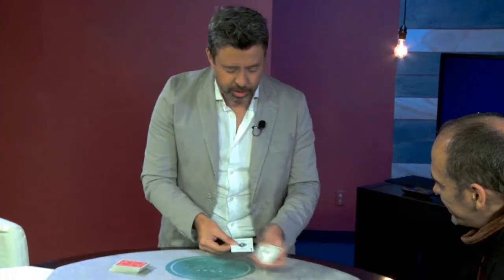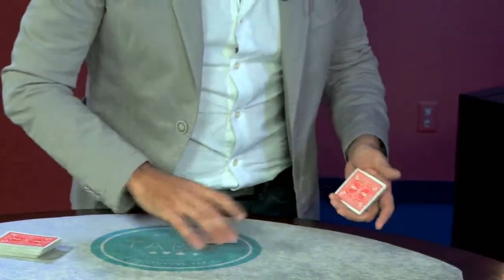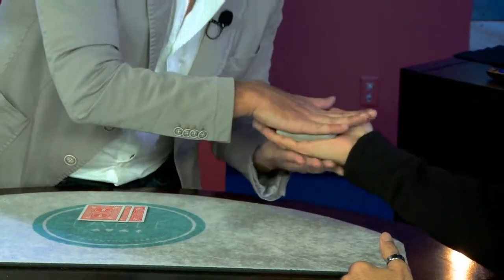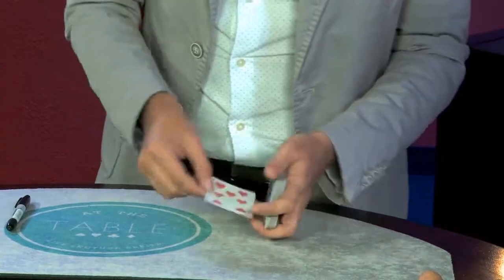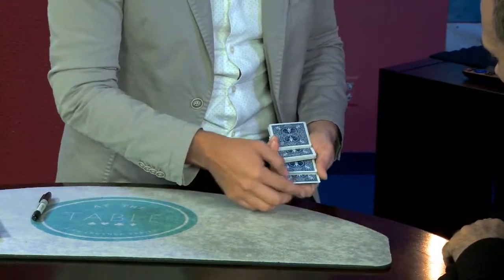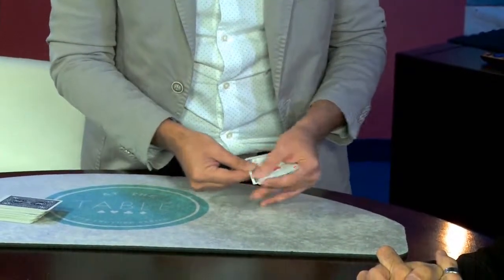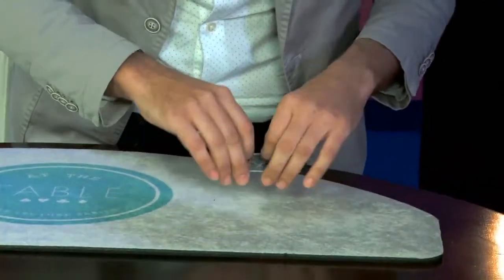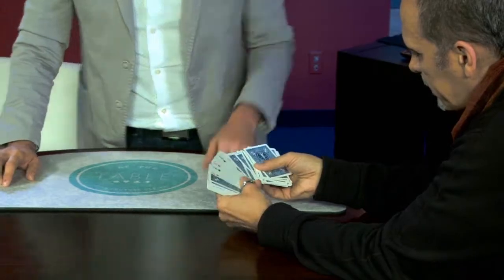At The Table Live Lecture Reynold Alexander